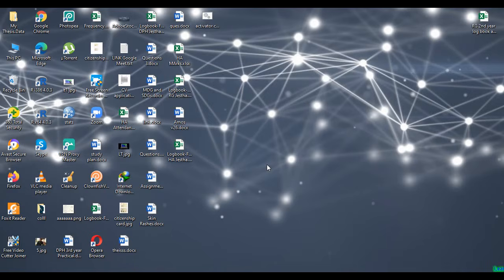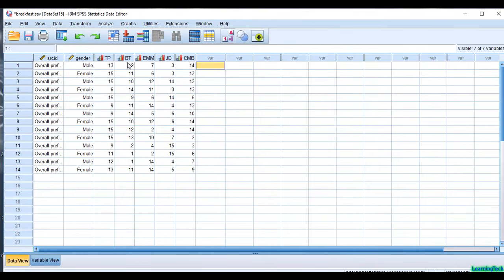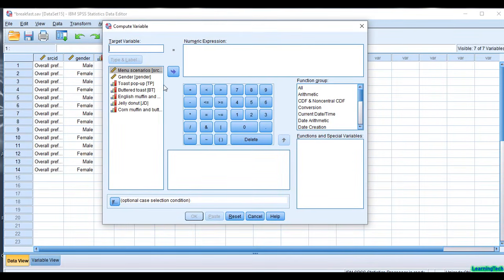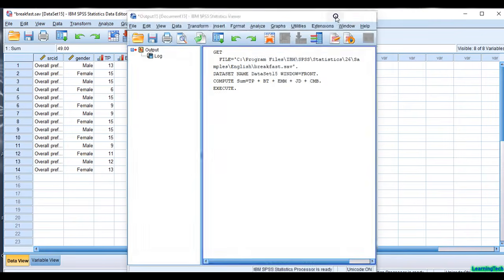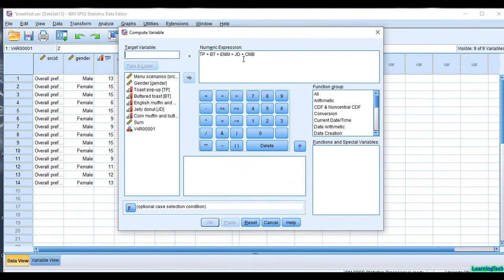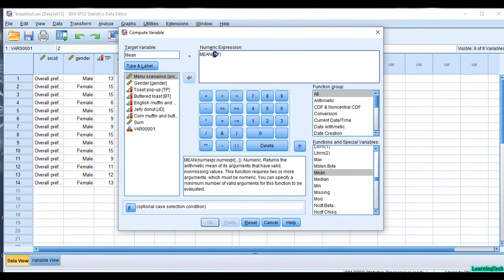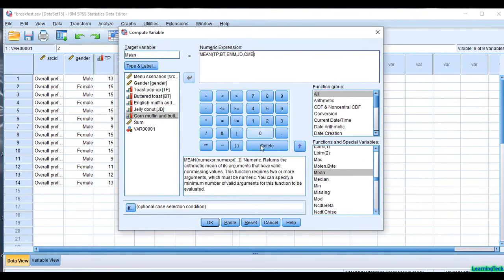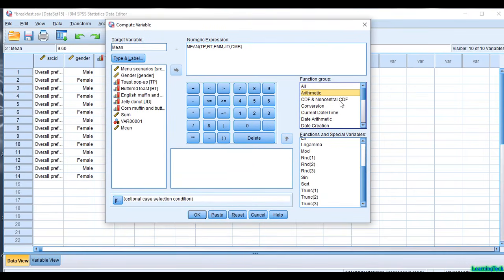Computing Variables in SPSS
This video demonstrates how to use the Compute Variable functionality in SPSS. This video demonstrates how to add variable together in SPSS using the Compute Variables function and how to compute the mean.

If you have two or more variables measuring the same factor or construct, then you can combine them into one measure using a mean score. This will create a new variable in your dataset. This new variable is what you will use for further analysis.

This video shows how to add two or more than two variables and compute a mean.